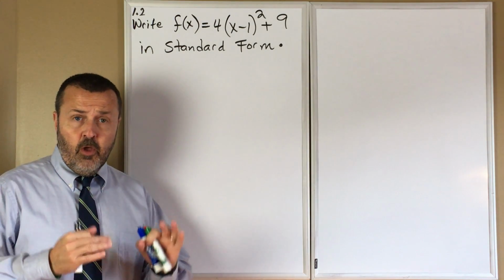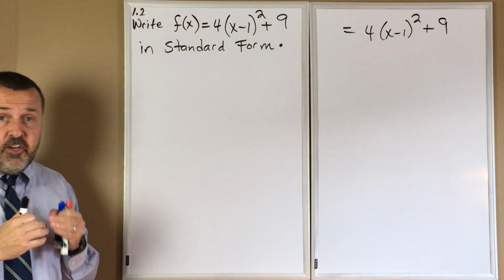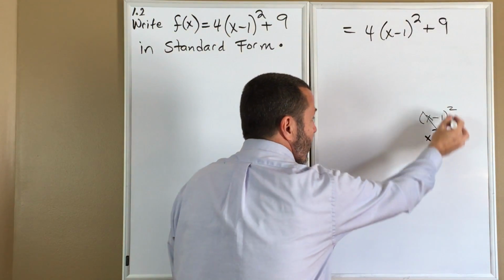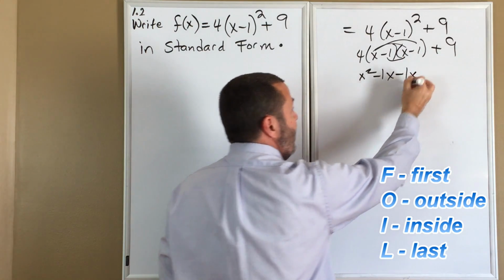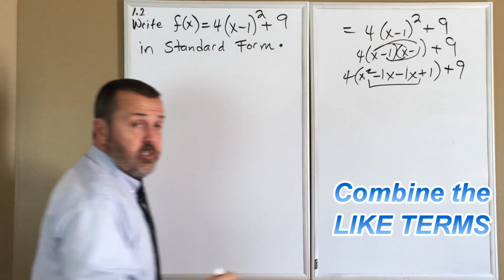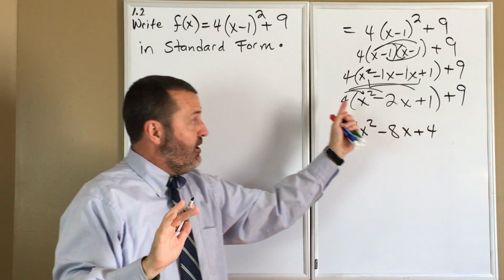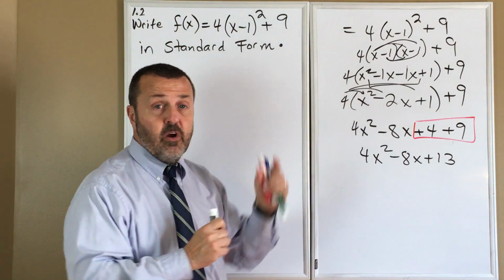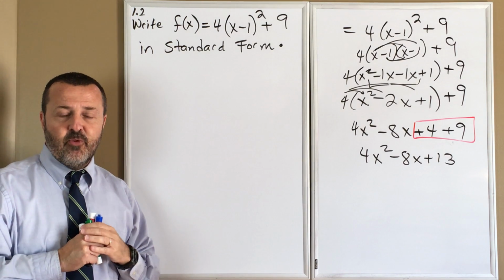Change Vertex Form to Standard Form - Algebra 2 Lesson 1 2 Part 4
In Lesson 1.2, we will discuss Graphing Quadratics in Vertex and Intercept Form. This video is Part 4 of the 4 part lesson. In Part 4, we will change Vertex Form to Standard Form.

Press On!